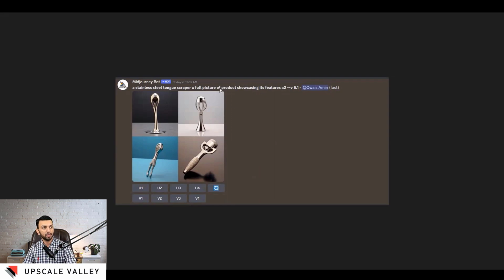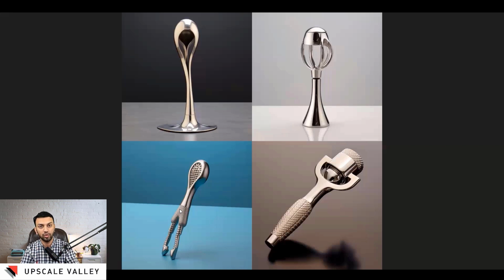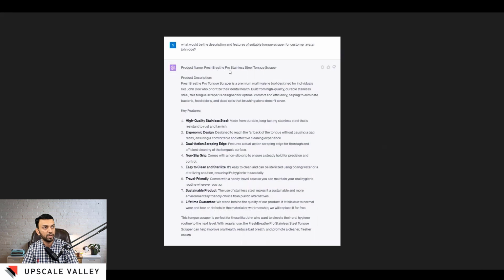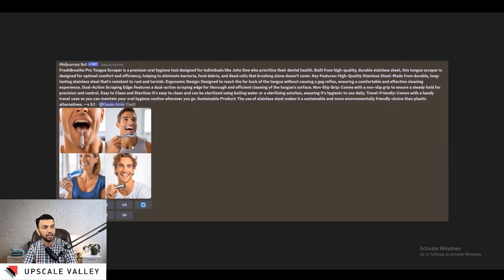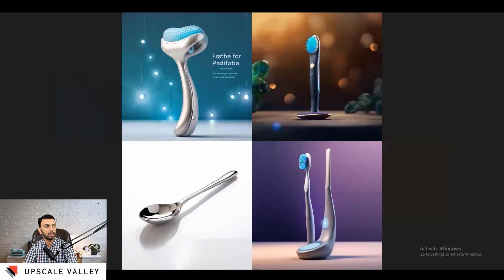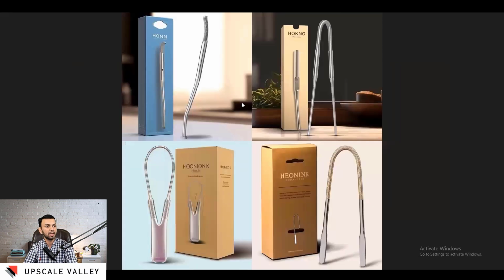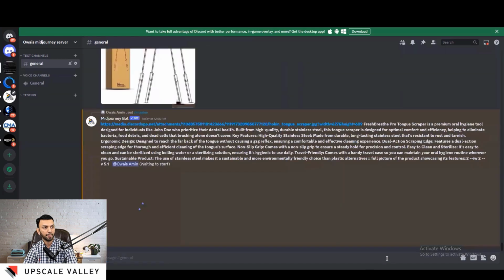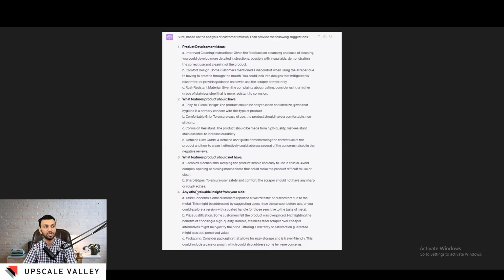4 Uses of AI For Amazon Sellers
In this video, I'm going to show you how to use AI for Amazon Sellers. By using chat gpt and midjourney, you'll be able to automate many of the day-to-day tasks of your Amazon business and prepare to take your business to the next level.

I have broken down the video into 4 parts for easy understanding, definitely all steps are related to one another so Watch the whole video till end.
JazakALLAH